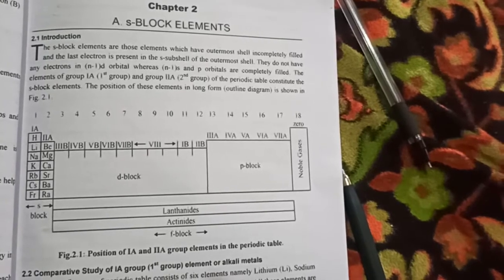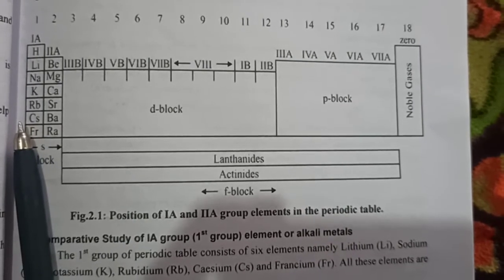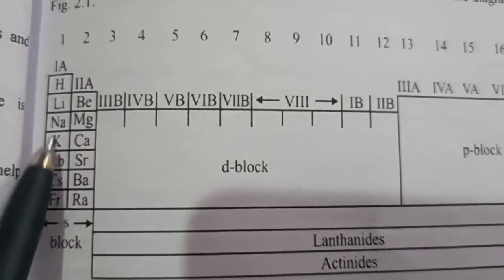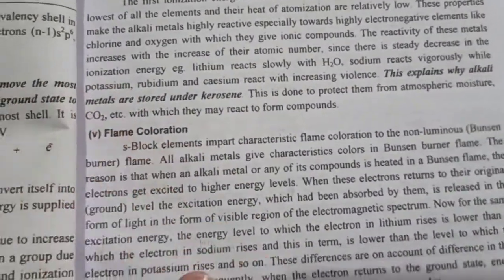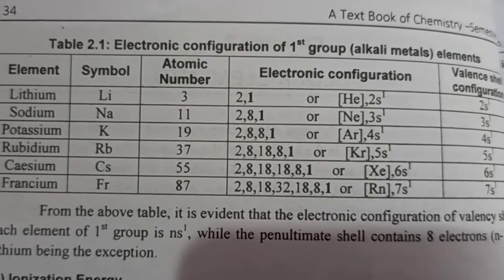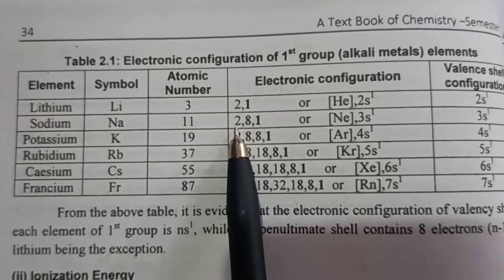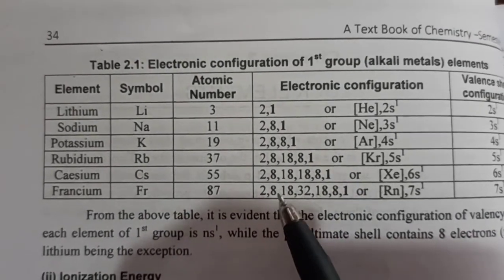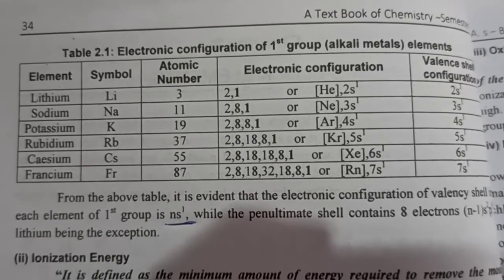Sem I s Block elements